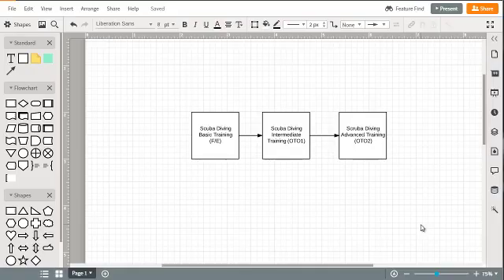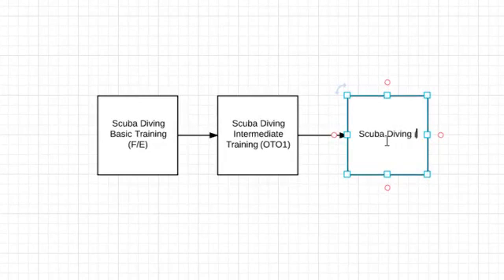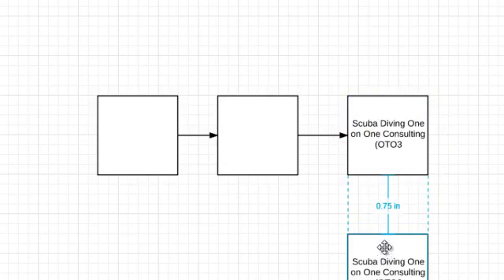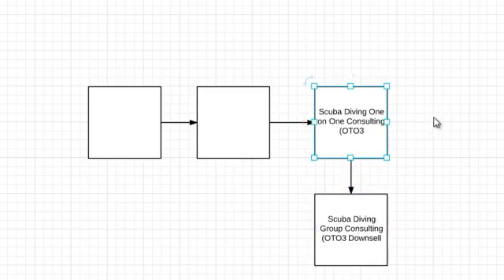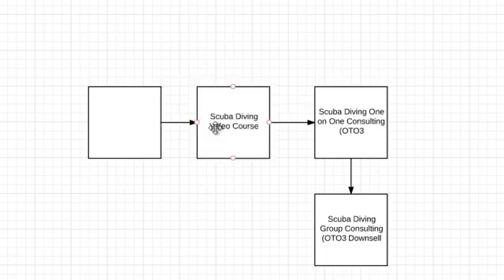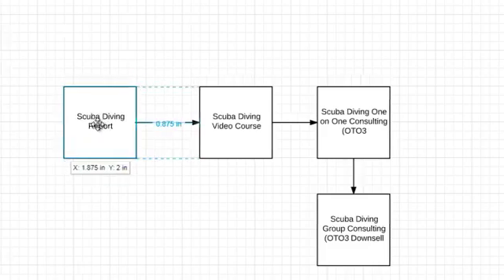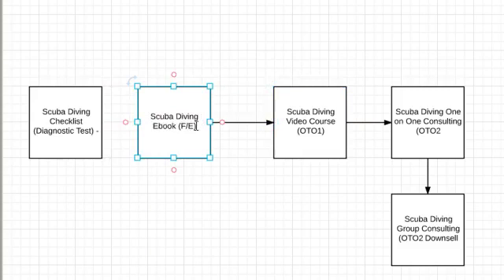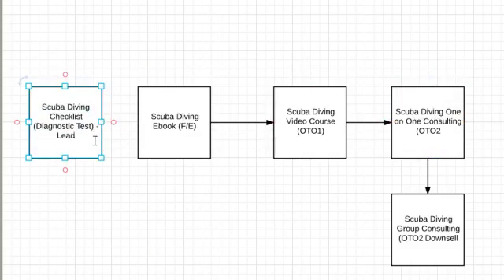Earn 500USD with the help of the 100% Free Cash Generator video course